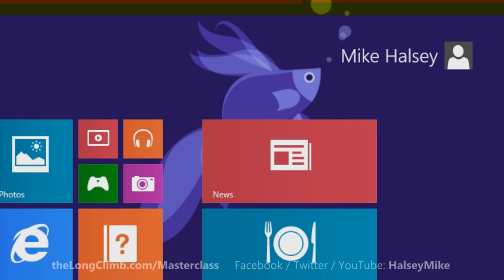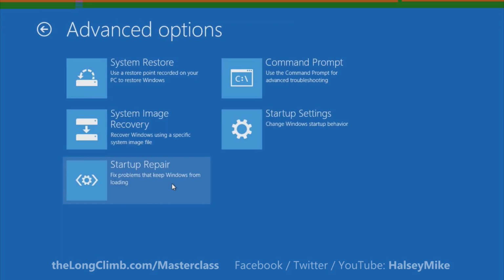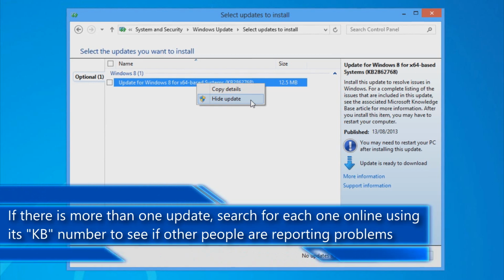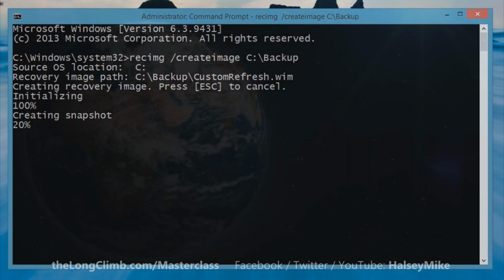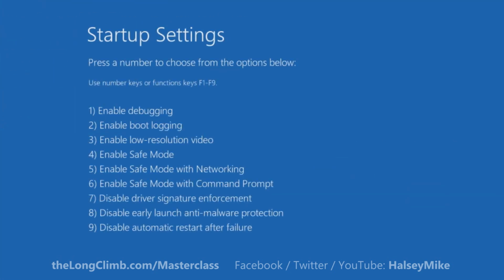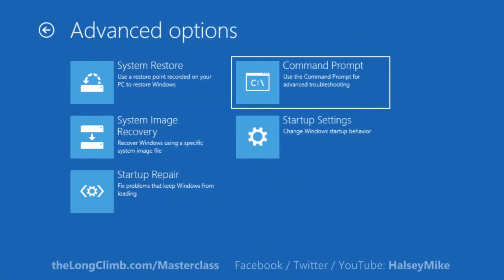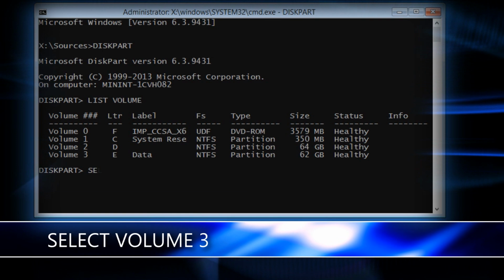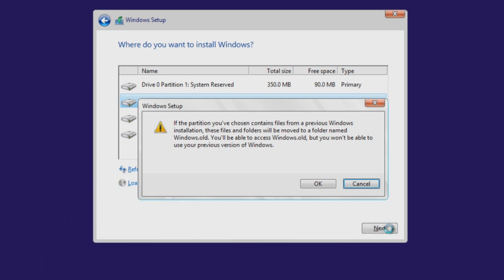Repairing Windows 8 Startup : Masterclass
Get inside Windows 8 Start-up in this Masterclass with a complete guide to repairing any type of start-up problem.  Learn with no requirement for prior technical knowledge how to...

...Find out how to get a Windows 8 installation DVD
...Learn how to create DVD and USB Recovery Media
...Create custom backup and rescue images
...Learn how to manually repair start-up issues
...Repair and rebuild the Windows 8 boot files
...Manage and move the Windows 8 boot partition
...Reinstall Windows without affecting your files

Mike Halsey is a Microsoft Most Valuable Professional (MVP) awardee and recognised technical expert.  He is the author of many Windows books including "Troubleshoot and Optimize Windows 8 Inside Out" from Microsoft Press, "Beginning Windows 8.1" from APress and "Windows 8: Out of the Box" from O'Reilly